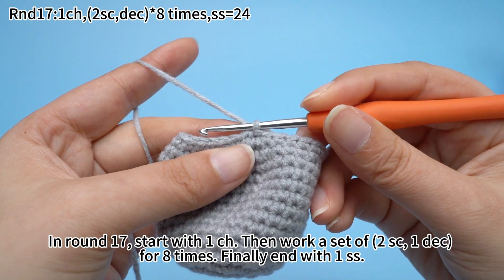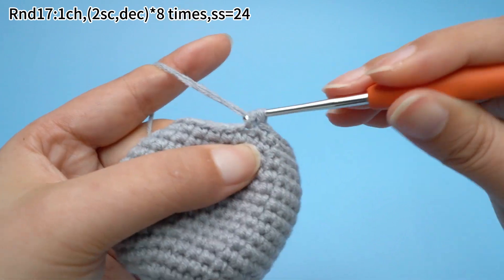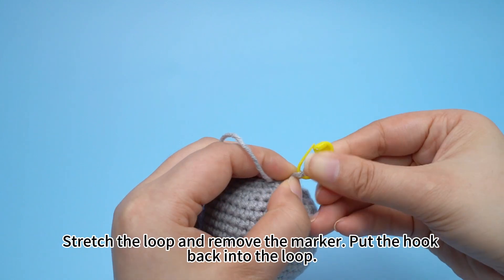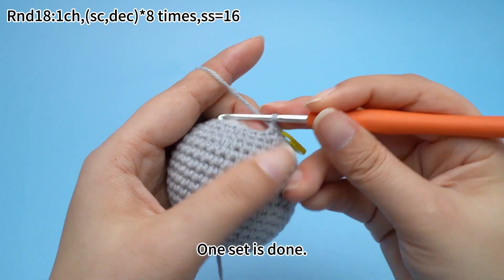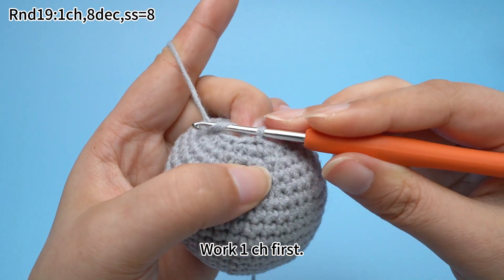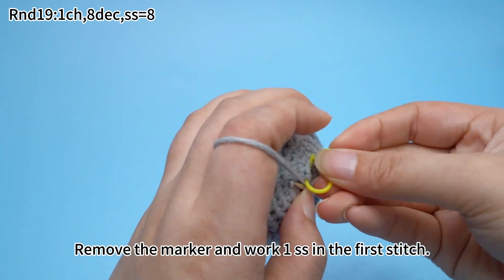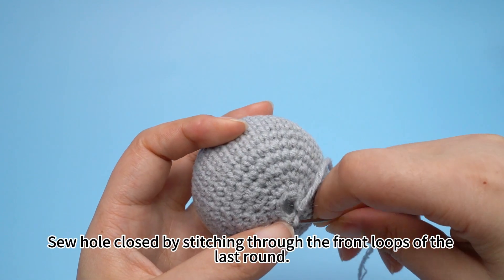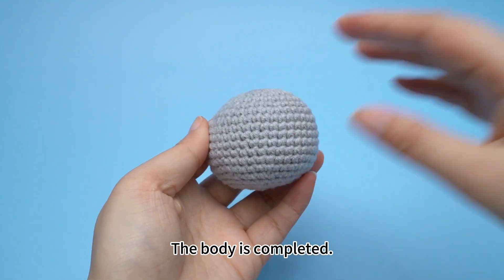Halloween Cat Gnomes-16:How to crochet the main body?